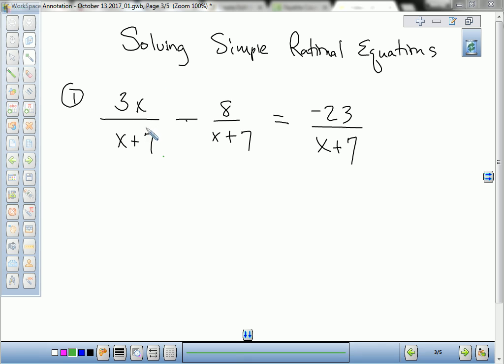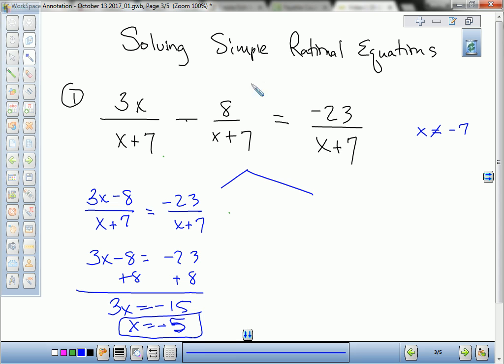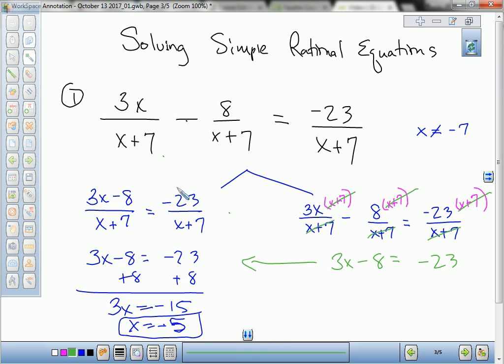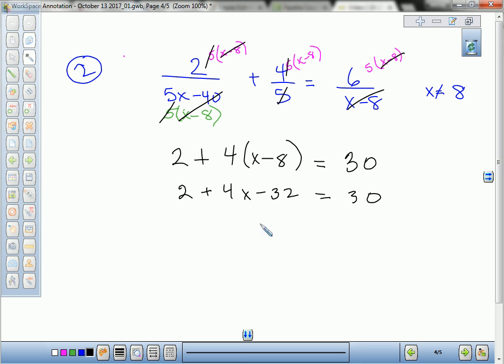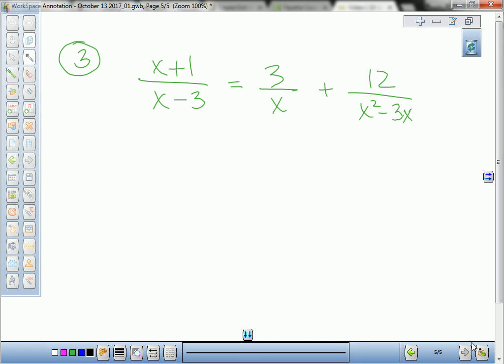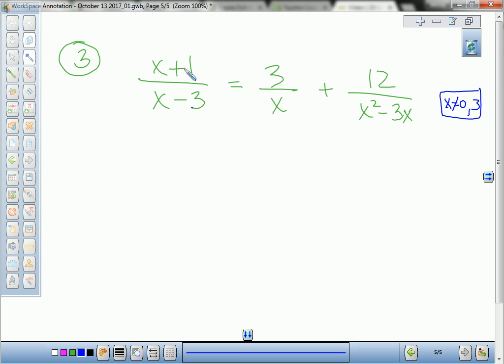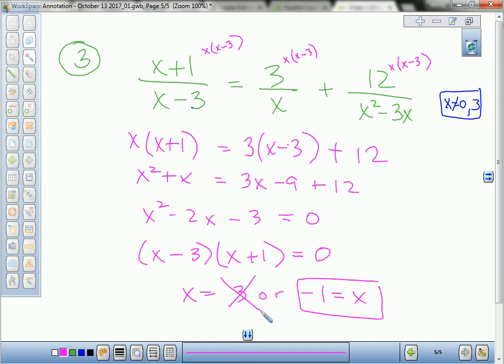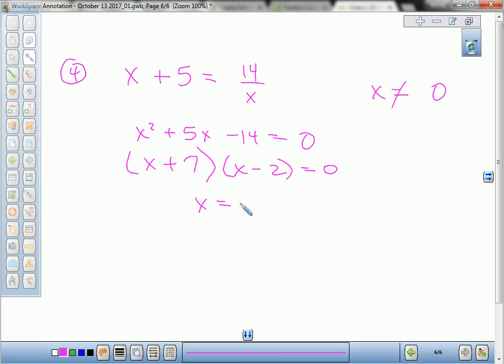APC 10 13 17